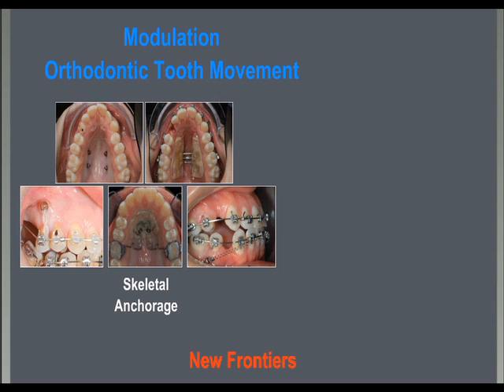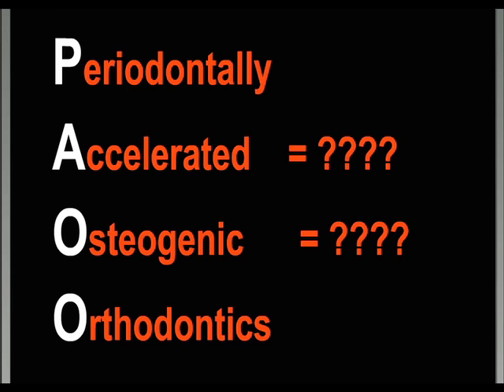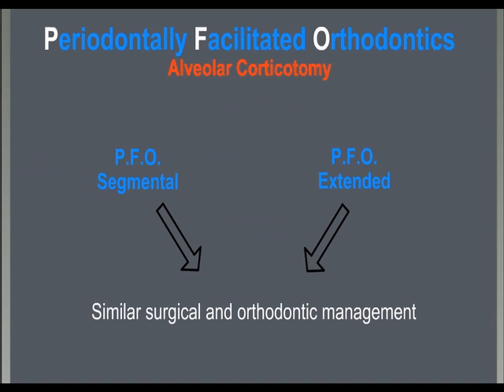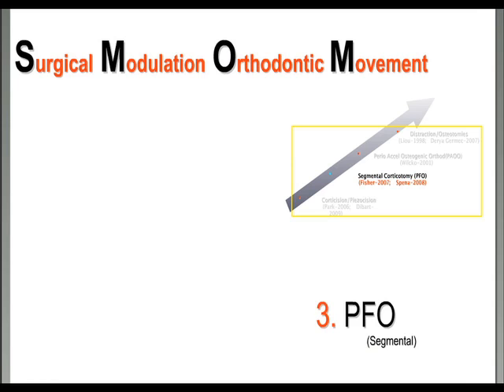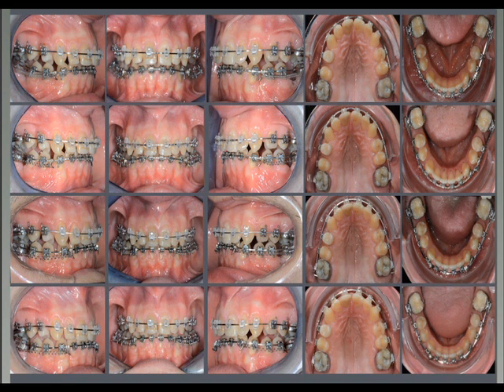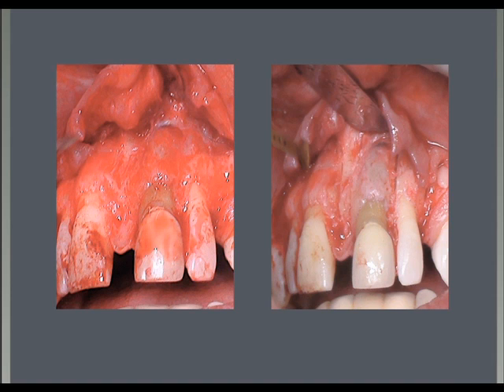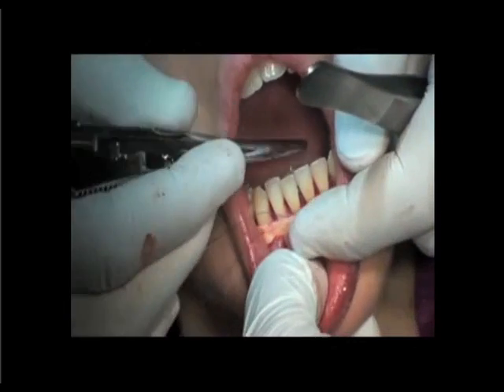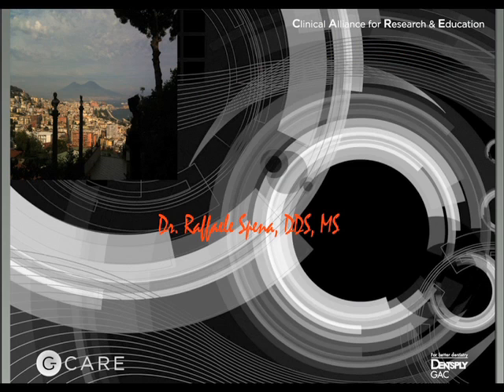Periodontally Facilitated Orthodontics